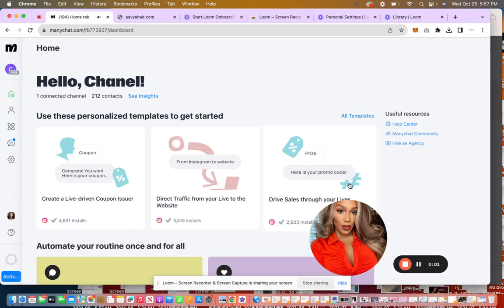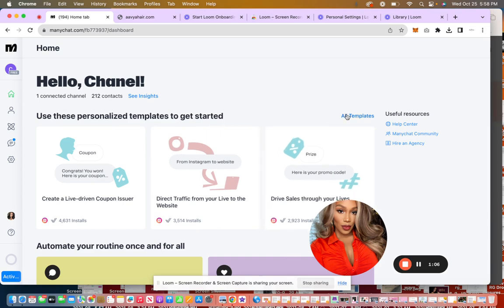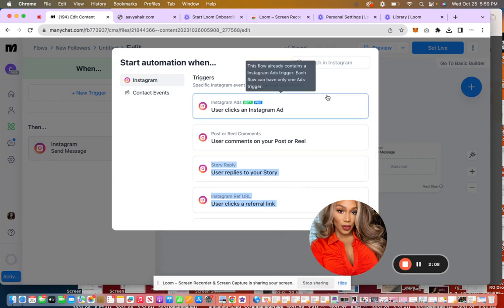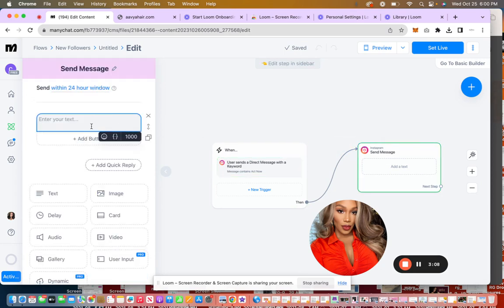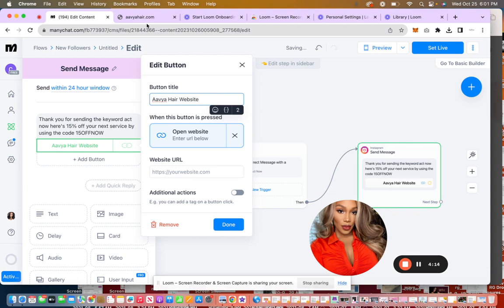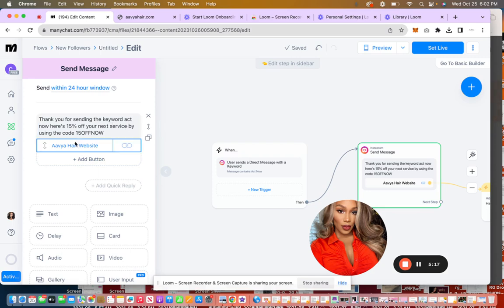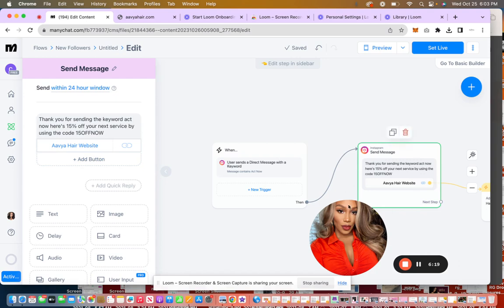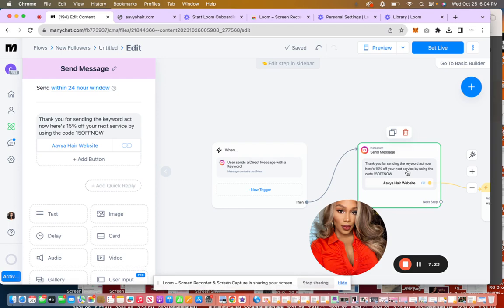Manychat Instagram Automation✨ Automate Leads From IG Business Cards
Hey Guys! Welcome! In today’s video Im teaching manychat instagram automation tutorial, so you can automate leads from IG business cards, Part 2!

This is part 2 of the Instagram Business Card, in this video I'm showing you how you can automate your new leads that you get from your the IG business cards that you designed and that you passed out. If you haven't already, make sure you sign up with Manychat and follow these steps to automate engagement with your lead.

With over 2 billion users, Instagram is a social media platform that every marketer wants to be on. But with so many users, it can be difficult to stand out.
Instagram automation tools can help you produce more content, schedule and publish posts, and get hidden audience insights. This can help you maintain a strong branding presence on Instagram and stay ahead of the competition.
One popular Instagram automation tool is Manychat. Manychat is a Meta-approved platform that can help you build an entire sales funnel on Instagram. It can also help you automatically reply to every story, comment, and DM in a way that sounds like you.
Manychat Instagram DM Automation allows you to set up automated messages for your followers. Each time a follower comments on your post, Manychat can deliver a personalized comment reply and DM to them on your behalf.
Building your first automation with Manychat is easy and fun. You can use the intuitive and visual Flow Builder to customize your messages so they match your tone of voice.
In this video, I will show you how to automate your new leads that you get from your IG business cards. If you haven't already, make sure you sign up with Manychat and follow these steps to automate engagement with your lead.
▶️Here is step-by-step guide to automating your Instagram account with Manychat:
00:00 Manychat Instagram Automation Tutorial
00:05 Frist open Manychat.com dashboard
01:19 Click Automation option
01:48 Click New followers option and create a new flow
01:58 Start from scratch
02:00 Then write a new trigger
02:45 Select user sends a direct massage with a keyword
02:49 Add keyword
03:07 Write a send message
04:00 Add button
05:42 Look at the preview of massage